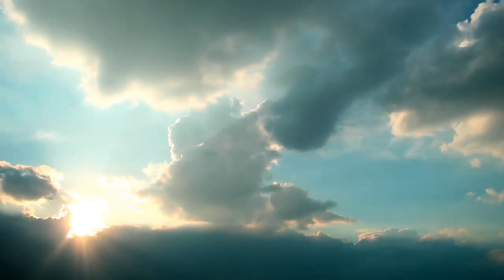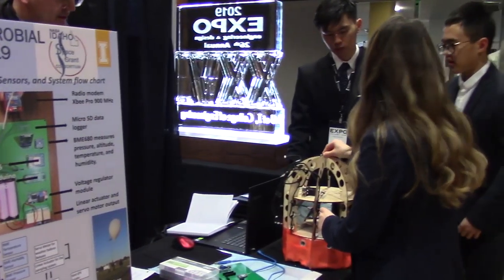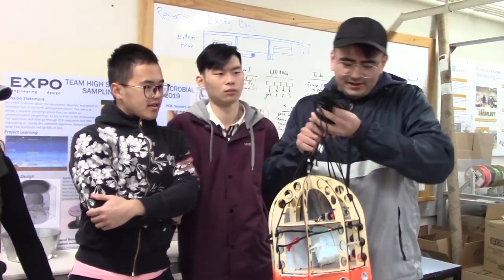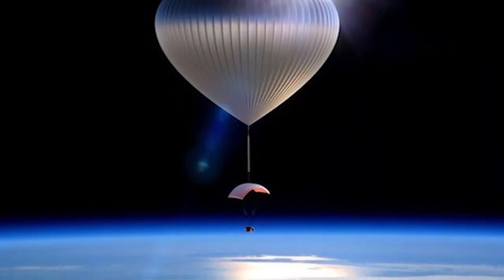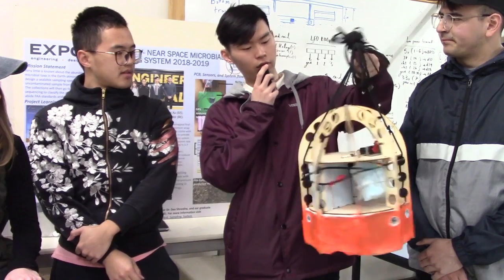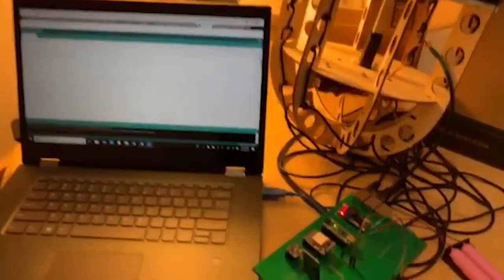University of Idaho: High Altitude Balloon Microbial Sampling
An interdisciplinary team of Biological and Electrical Engineering students at the University of Idaho designed and developed this high altitude (8-15 km) microbial sampling device.